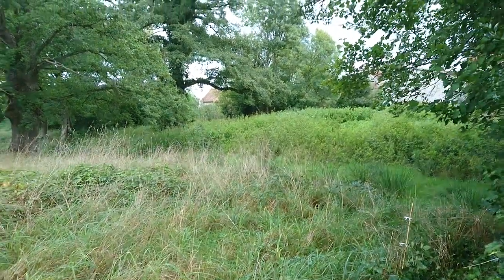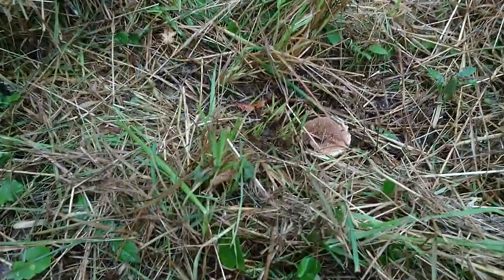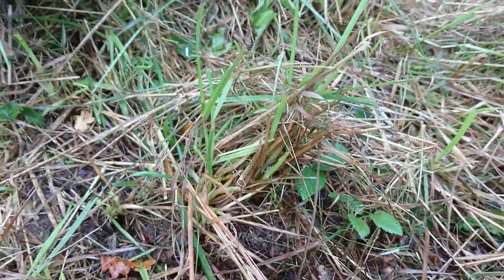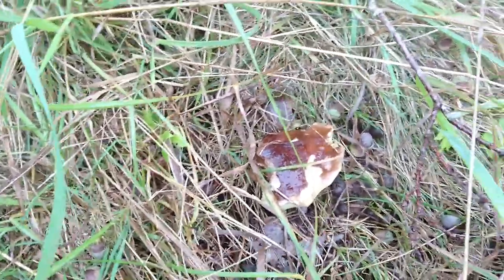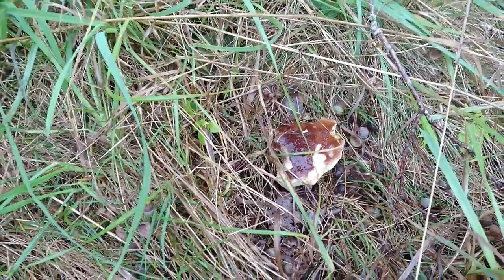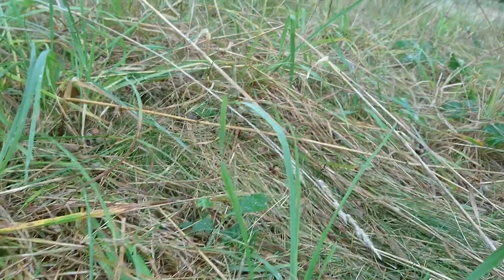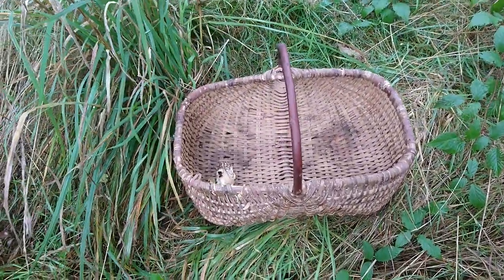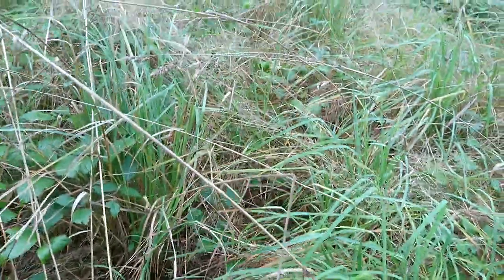Boletus Edulis, Penny Bun, Cep foraging mushrooms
discovery of the first Cep, Penny Bun this year, a bit eaten by slugs, not the best specimen, but will be ok in my English Breakfast!